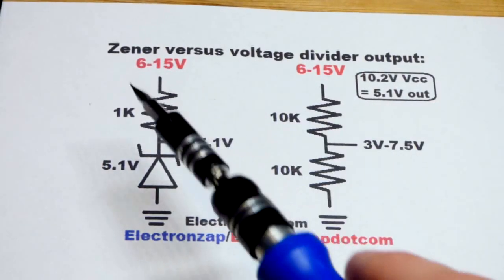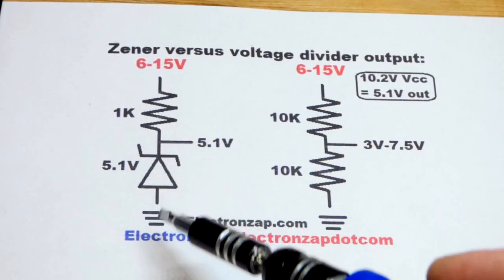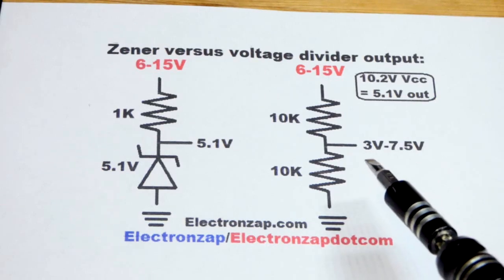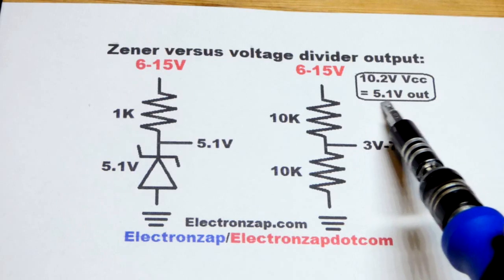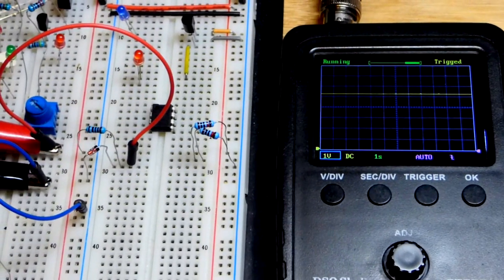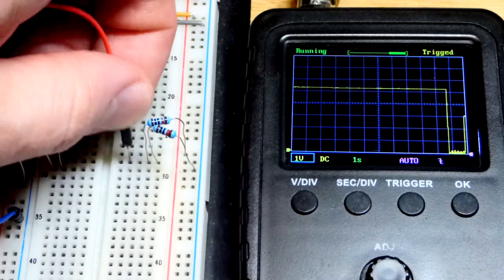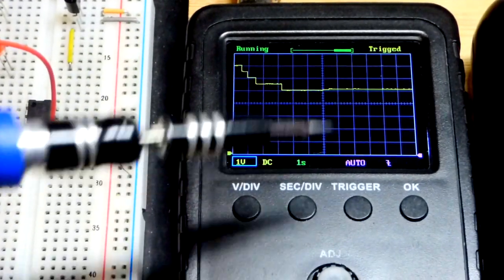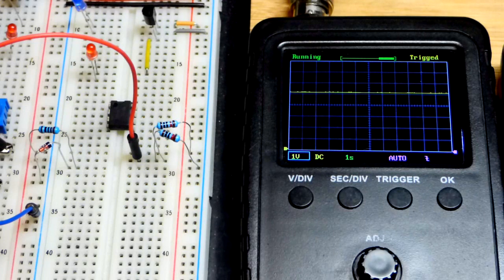Zener versus resistor voltage divider with changing supply voltage by electronzap electronics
Zener voltages are really stable whereas fixed value voltage divider voltages change in line with the supply voltage across them. It is really easy to use other circuitry to look at those 2 voltages and have it do something whenever the fixed resistor voltage is higher than the zener voltage, and do something else when the fixed resistor voltage is lower than the zener voltage, all because of the supply voltage changing..